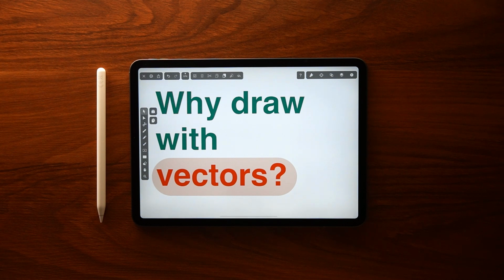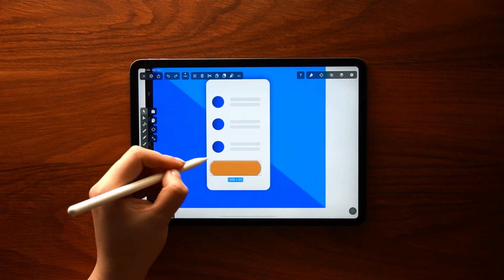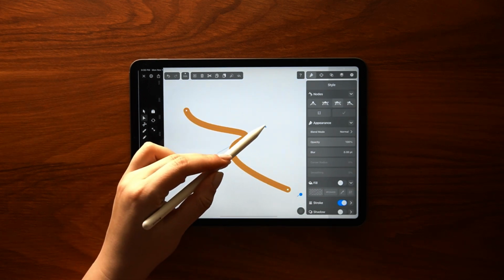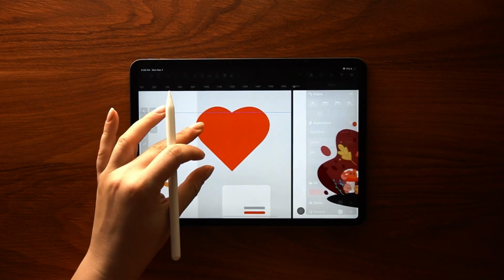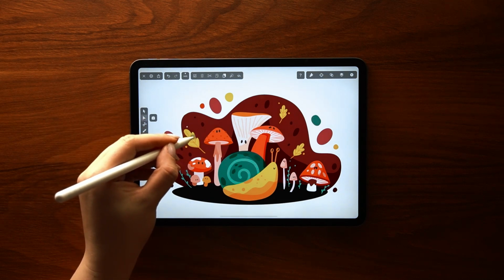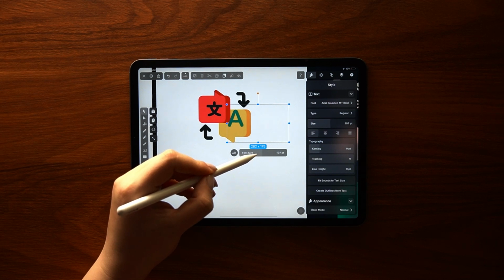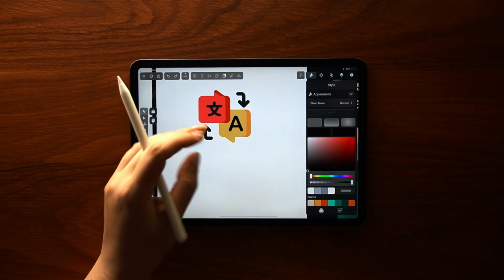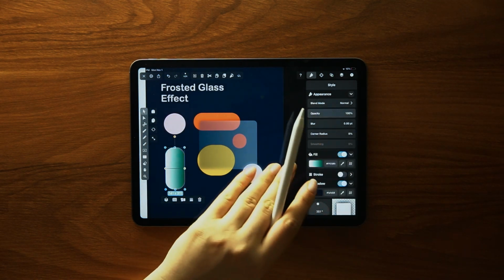Why Draw with Vectors?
Hey everyone, Here is another video that I made with Vectornator team.